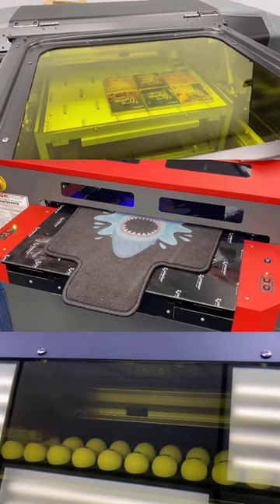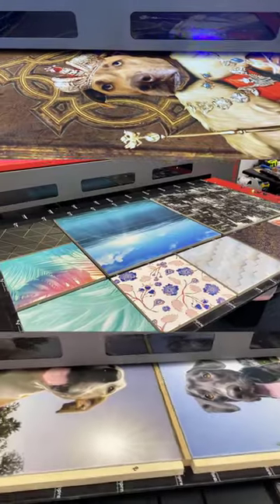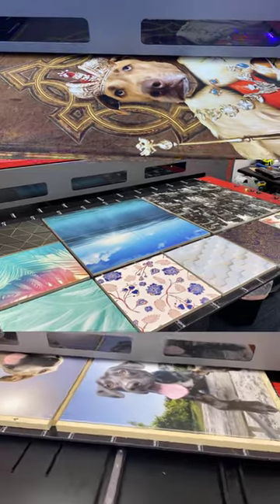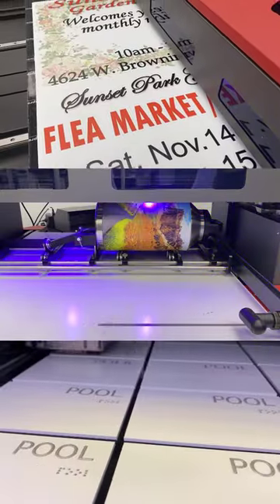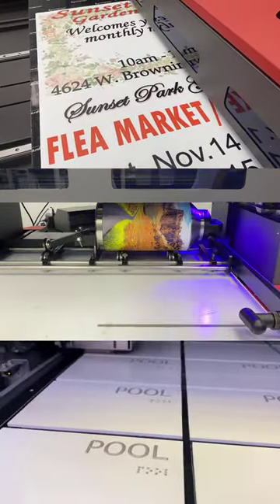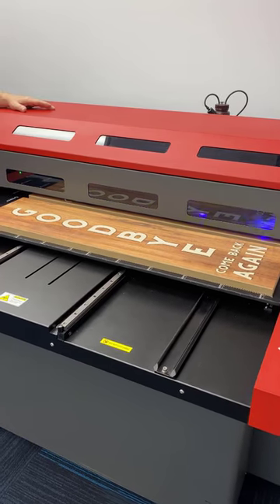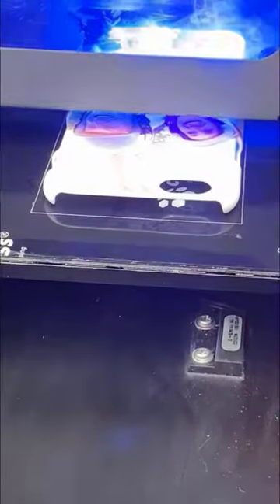UV Printer Compilation Ad - Short